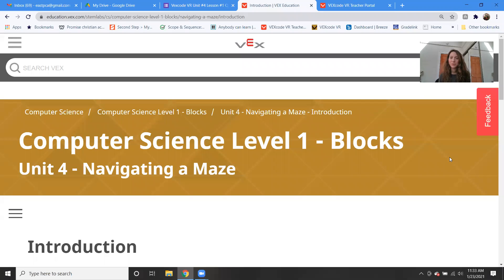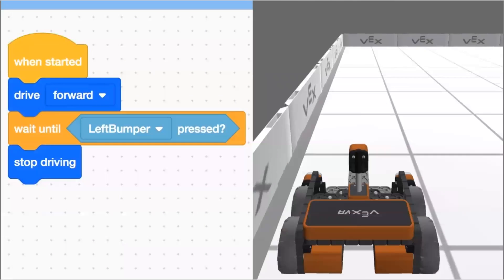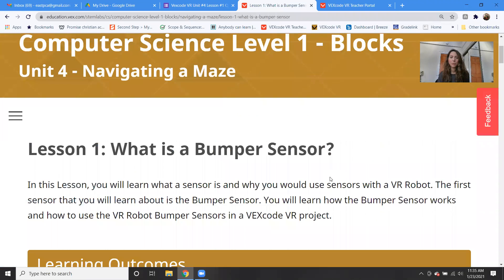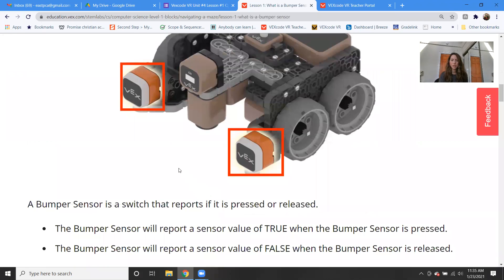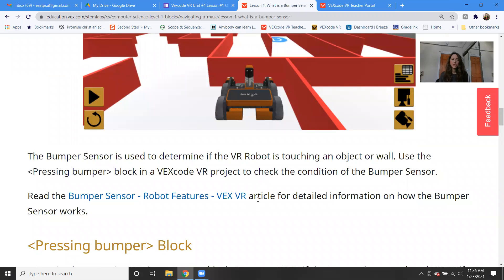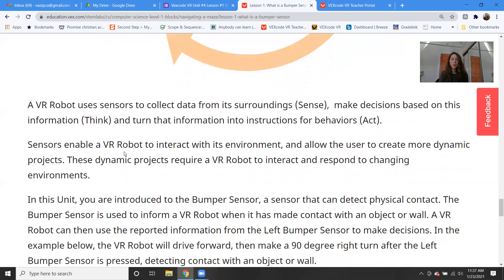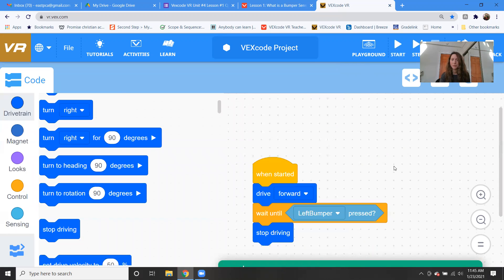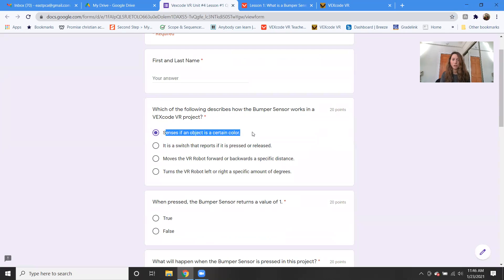6th Grade Robotics Class Week #20